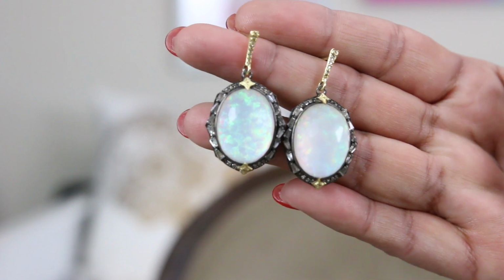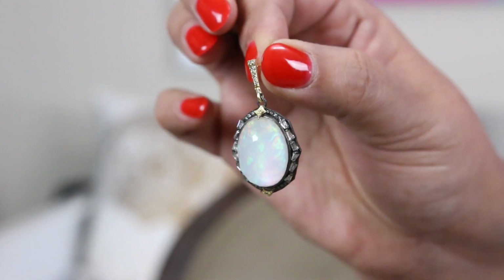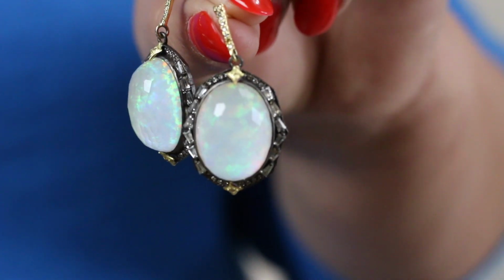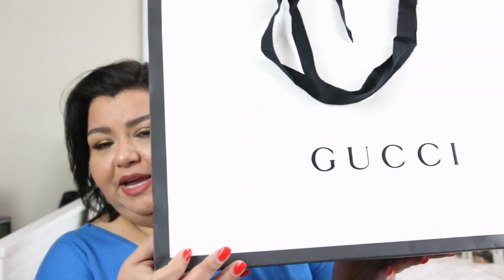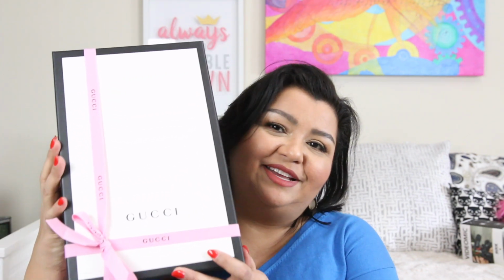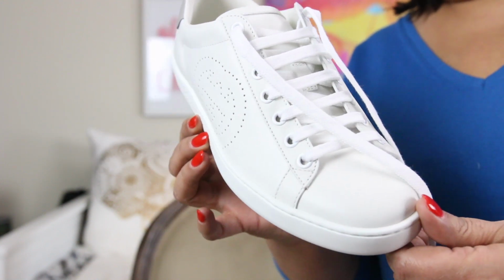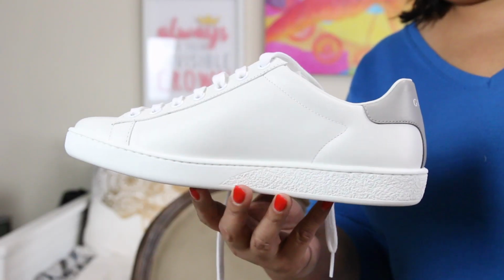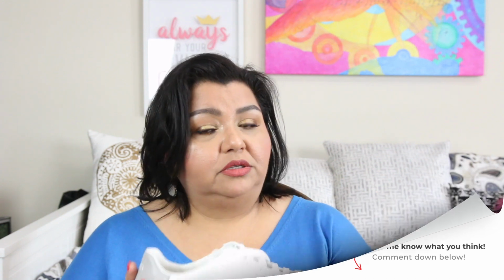LUXURY Haul | GUCCI Unboxing PLUS Neiman Marcus 🛍 | Plus Size Style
Today's video is a luxury haul gucci unboxing, plus a bit more!  I've been shopping and getting myself a couple of luxury goodies from gucci plus Neiman Marcus.  💖

Binge watch my last 3 videos!

Sizing reference:
I’m petite and wear a size 16W and can wear a XL in most brands

Armenta Jewelry
Gucci Ace Sneaker with Perforated Interlocking G